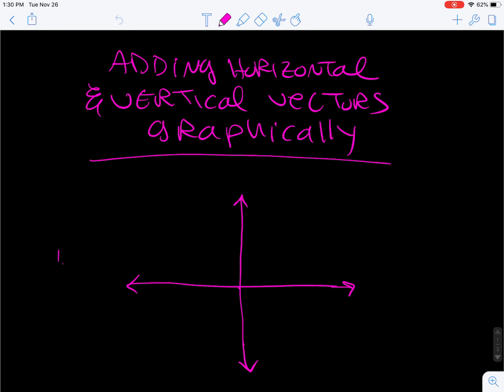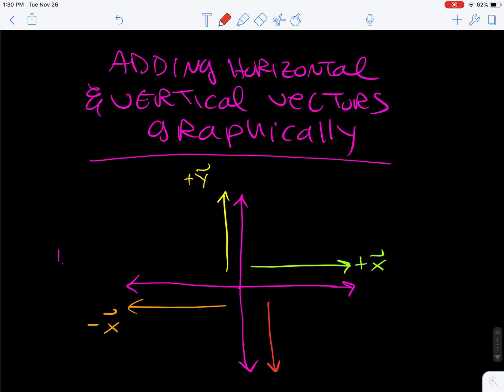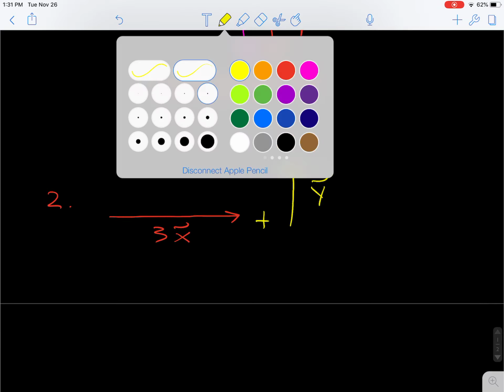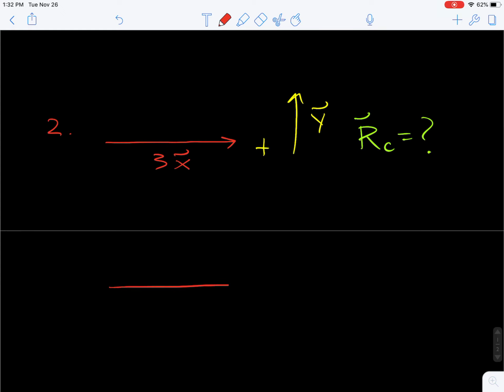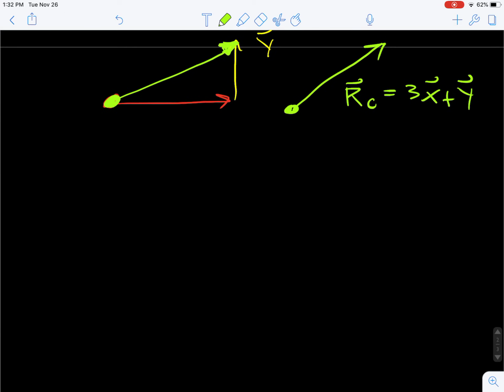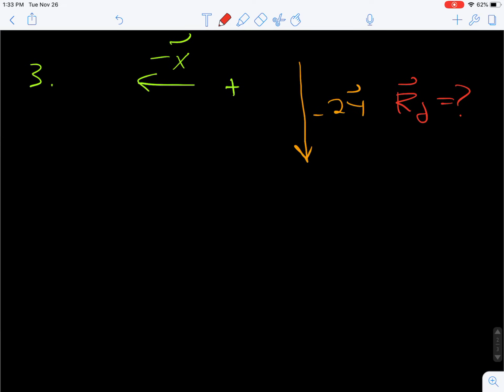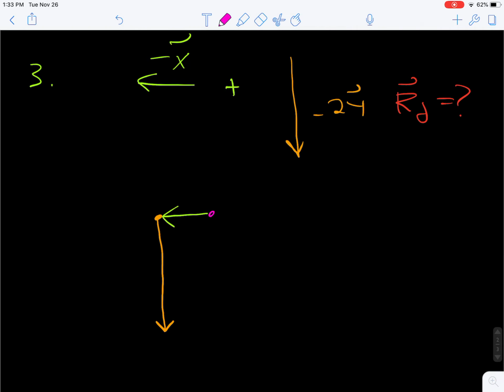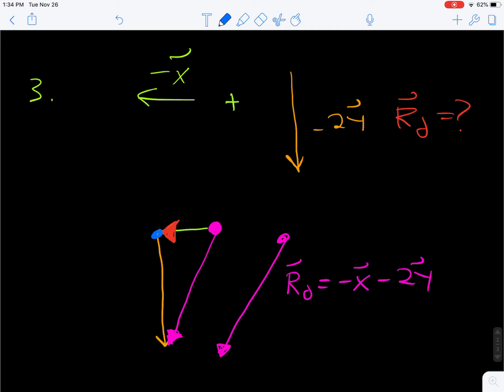Adding horizontal and vertical vectors graphically part 1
Adding horizontal and vertical vectors graphically